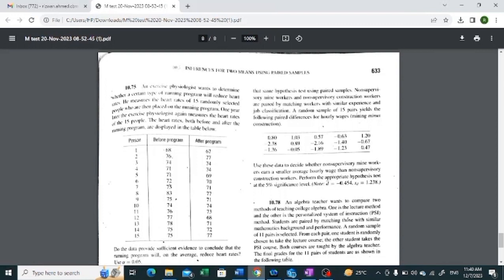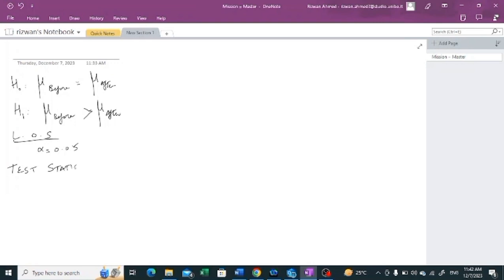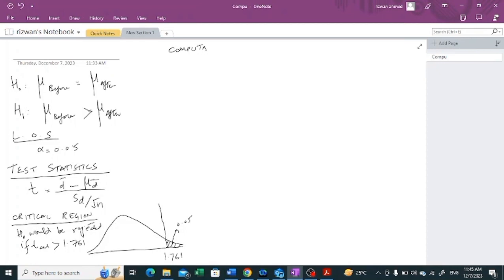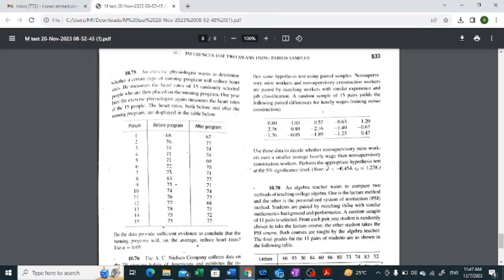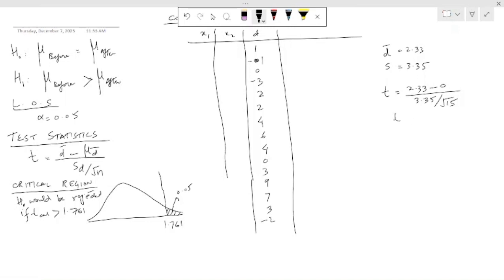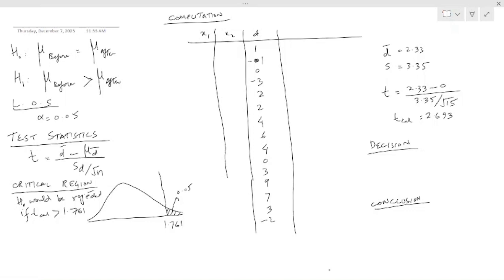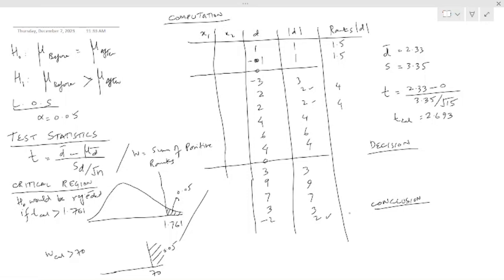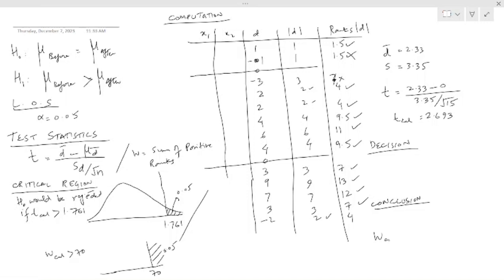Paired t and Paired W tests